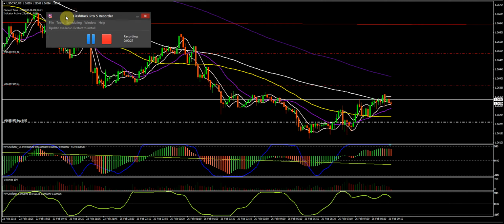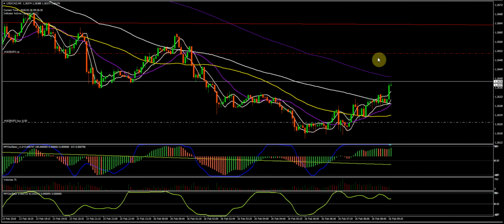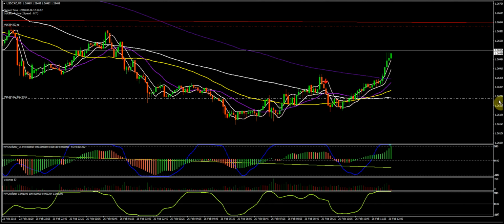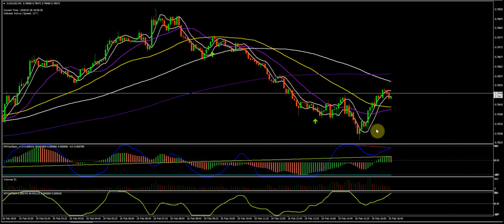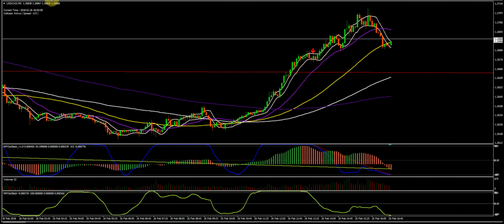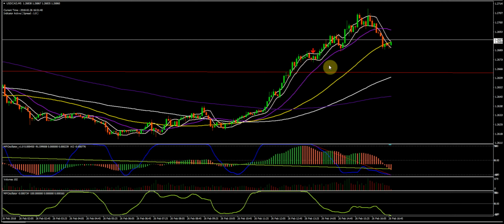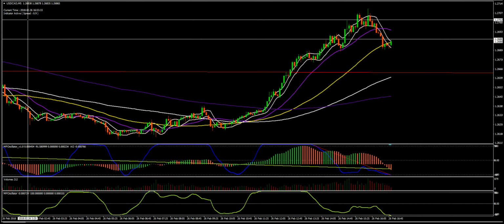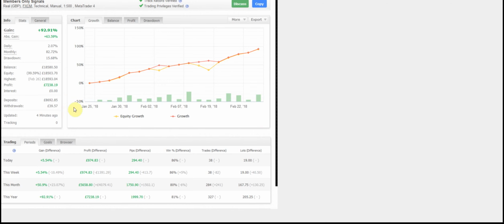£987 Banked Today and i share a secret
I share a secret to my compounding interest model and my investment strategy, while also showing how I made nearly £1000 in a day.